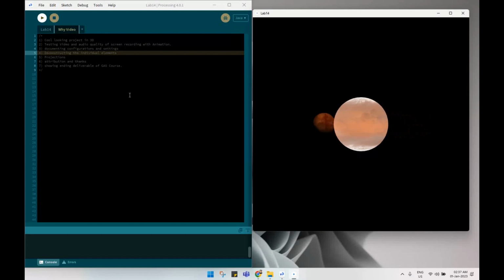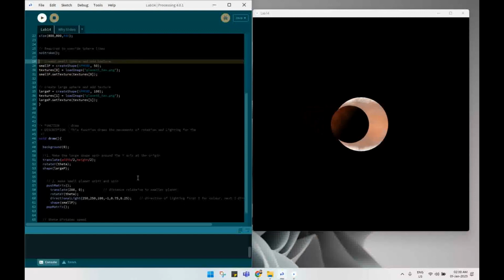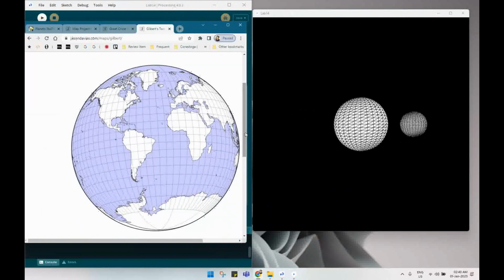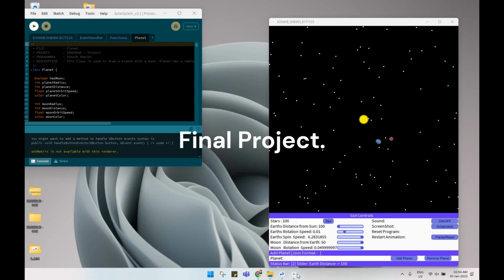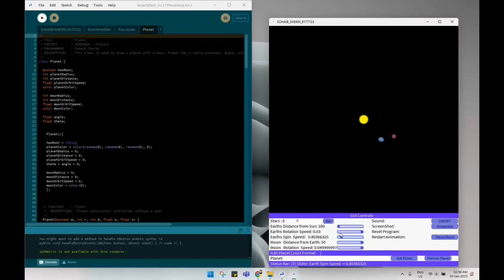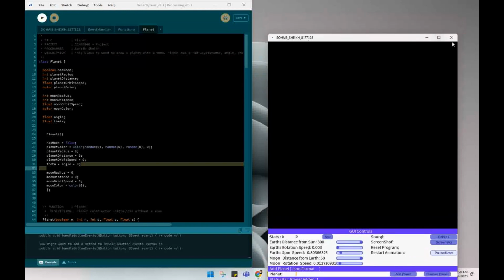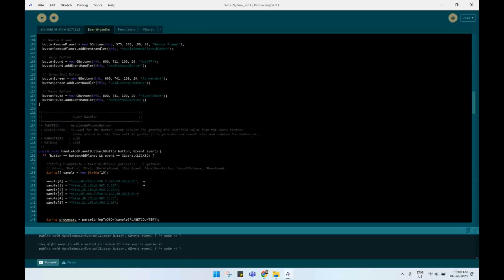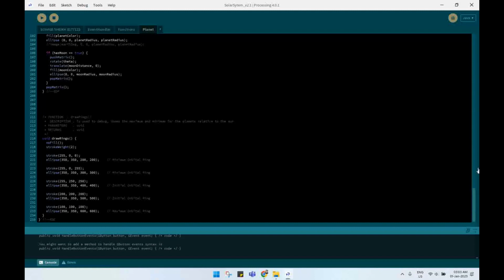2D Graphics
Technologies used: Processing written in Java.

In 2D Library: Sound Library and GUI library was imported.
In 3D Library: Texture files is imported.

Time Stamp:
0:00 Demo 3D Lab
3:40 Demo Solar System in 2D
4:45 Final Demo and code explanation.

Credit and citation:

Thank you Professor Alex Allin :)